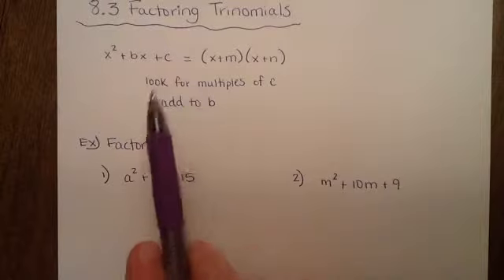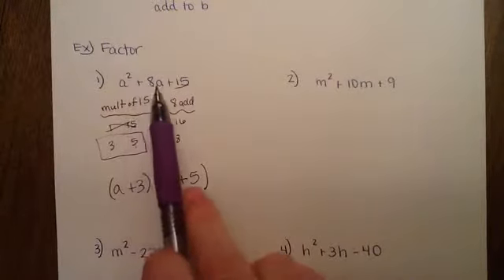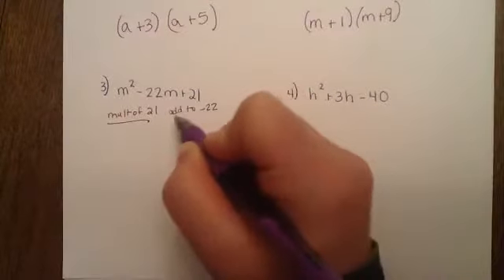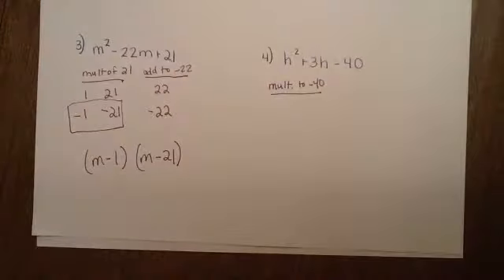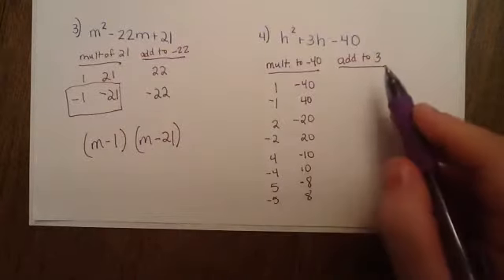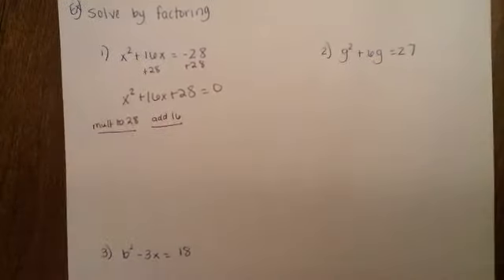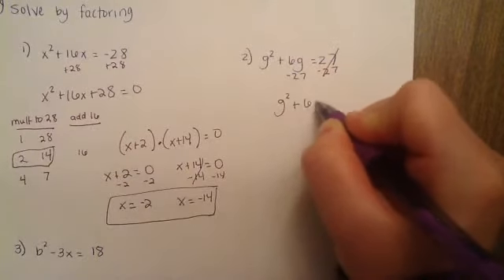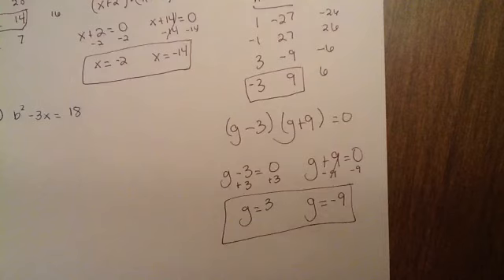8.3 factoring trinomials